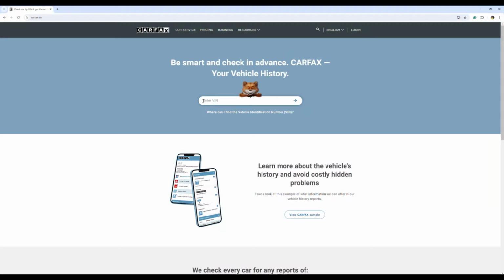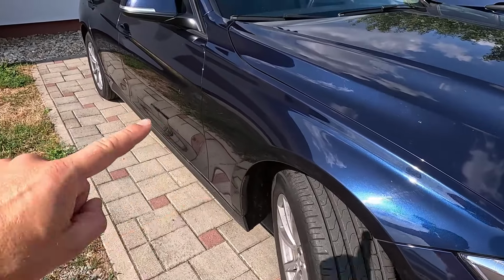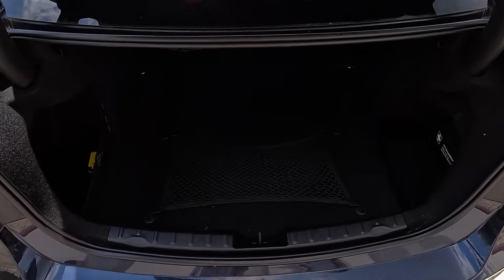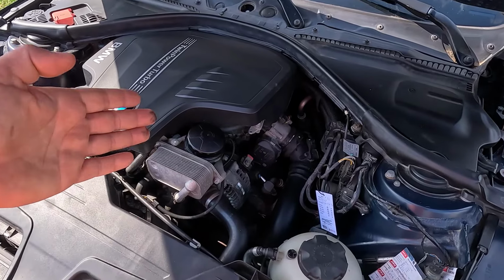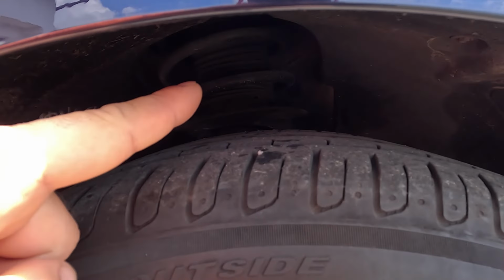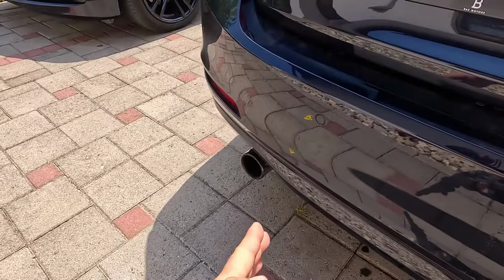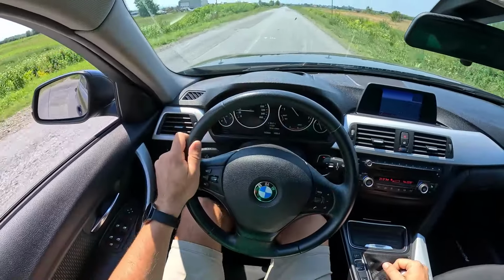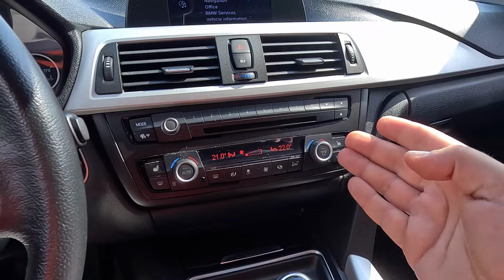How To Buy a Used Car (Mechanic’s Checklist Before You Pay!)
Buying a used car can be a great way to save money, but it’s only a smart investment if you know exactly what to look for before committing to the purchase.

In this video, we walk you through a practical, mechanic-style used car buying checklist that makes the inspection process easier and more effective. You’ll learn how to research the vehicle’s history, check for accident records, review maintenance documentation, and spot early signs of neglect. These steps help you avoid buying a car with hidden issues or expensive repairs waiting around the corner.

We also cover how to examine the bodywork properly, including signs of rust, mismatched paint, panel gaps, and previous repairs that may indicate structural damage. Under the hood, you’ll learn what to look for during an engine check, such as unusual smells, leaks, odd sounds, and overall running condition. Listening for engine noise is an important part of the process, and the video explains what different sounds typically mean and when to walk away from a potential purchase.

A thorough test drive is one of the most important steps, and we guide you through how to evaluate steering feel, braking performance, transmission behavior, and overall drivability. Whether you’re a first-time buyer or someone who wants to avoid used car red flags, this guide will help you feel more confident and prepared.

Chapters:
00:00 Introduction
00:33 1. History and research
02:41 2. Check Bodywork
05:28 3. Engine Check
07:30 4. Engine Noise
08:54 5. Test Drive

Common searches related to this topic include:

how to buy a used car
used car buying checklist
what to look for when buying a used car